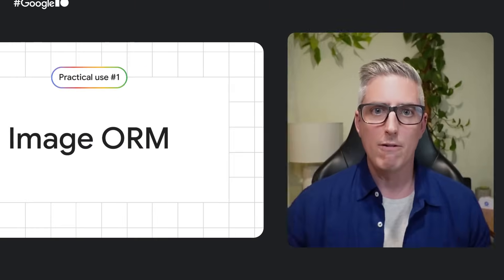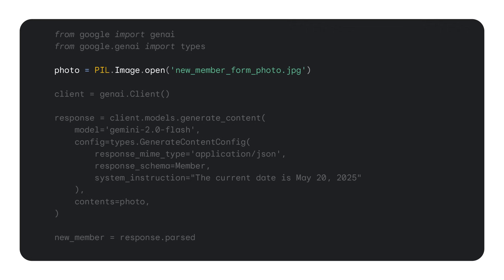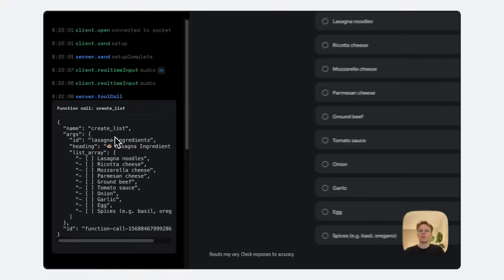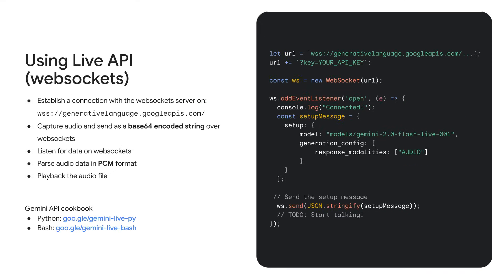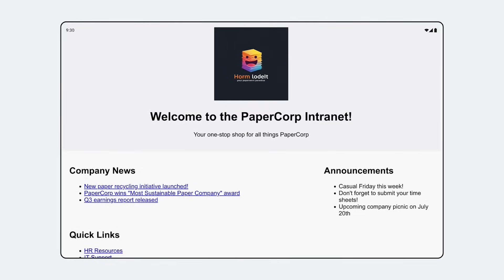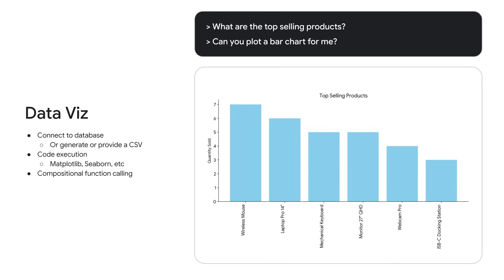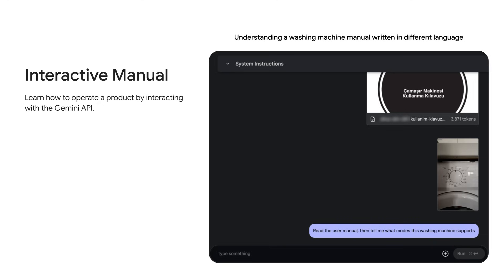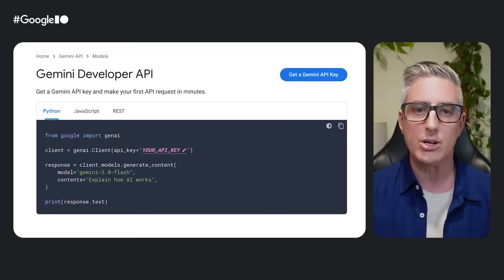5 practical Gemini API uses for developers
Explore practical uses of the Gemini API for developers, like how to build innovative applications with Gemini's features. We'll cover image understanding for tasks like object recognition and scene description; creating multimodal interactions that combine voice, text, and images for more natural user experiences; and how to automate complex workflows through function calling. We’ll also share how to use the long context window to enable complex reasoning, and multi-step problem solving.

Speaker: Mark McDonald

Products Mentioned: AI/Machine Learning